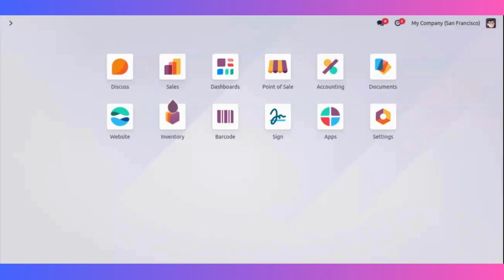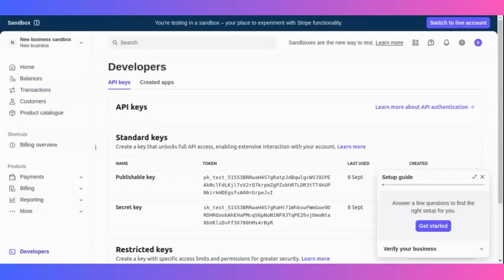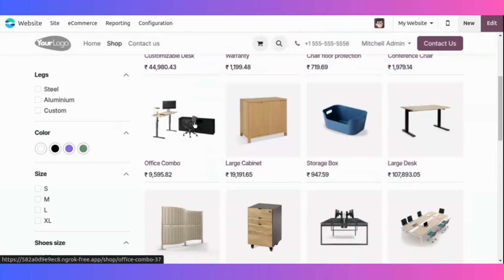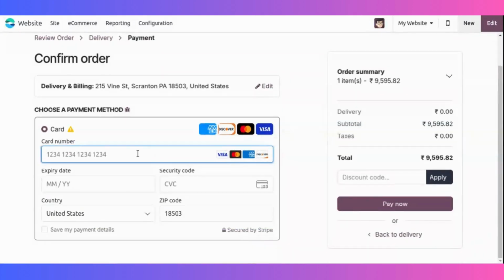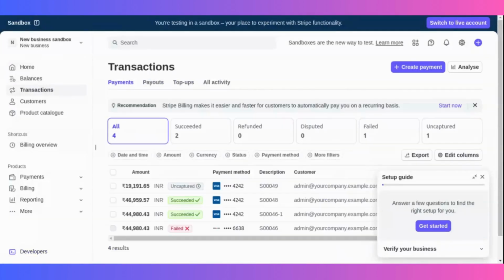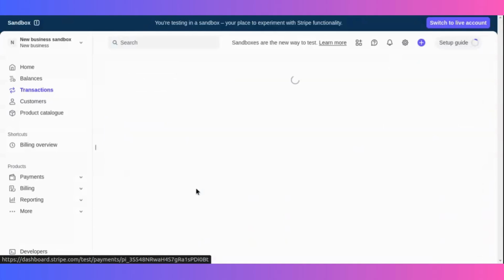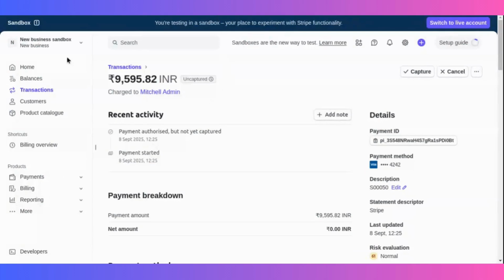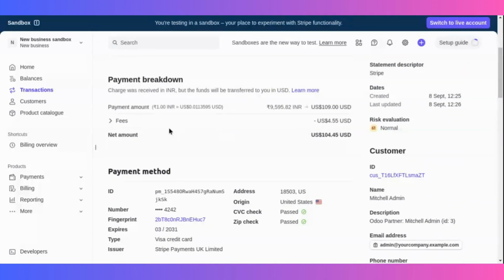Connect Odoo eCommerce with Stripe | Full tutorial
💳 𝗦𝗲𝗹𝗹𝗶𝗻𝗴 𝗼𝗻𝗹𝗶𝗻𝗲 𝘄𝗶𝘁𝗵 𝗢𝗱𝗼𝗼? Don’t let payments slow you down.
In this quick demo, we’ll show you exactly how to connect Stripe with Odoo eCommerce, set up a secure checkout and capture payments like a pro.

𝗛𝗲𝗿𝗲’𝘀 𝘄𝗵𝗮𝘁 𝘆𝗼𝘂’𝗹𝗹 𝗹𝗲𝗮𝗿𝗻 :
✅ How to enable Stripe as your payment provider in Odoo
✅ Setting up webhooks to sync Odoo ↔ Stripe transactions
✅ Running a test purchase & checking payment in Stripe
✅ Capturing or voiding transactions as an admin
✅ Confirming successful payment directly in Odoo

Why this matters :
A smooth checkout = happier customers + fewer abandoned carts. With Stripe and Odoo’s native integration, you get speed, security and total control - all in one place.

💬 𝗛𝗮𝘃𝗲 𝗾𝘂𝗲𝘀𝘁𝗶𝗼𝗻𝘀 𝗮𝗯𝗼𝘂𝘁 𝗶𝗻𝘁𝗲𝗴𝗿𝗮𝘁𝗶𝗻𝗴 𝗦𝘁𝗿𝗶𝗽𝗲 𝘄𝗶𝘁𝗵 𝗢𝗱𝗼𝗼?
Drop us a message - our team at Pragmatic Techsoft will help you set up your perfect eCommerce flow.

𝗠𝗲𝗮𝗻𝘄𝗵𝗶𝗹𝗲  ▶️ 𝘄𝗮𝘁𝗰𝗵 𝘁𝗵𝗲 𝗳𝘂𝗹𝗹 𝘀𝘁𝗲𝗽-𝗯𝘆-𝘀𝘁𝗲𝗽 𝗱𝗲𝗺𝗼 𝗻𝗼𝘄 𝗮𝗻𝗱 𝘀𝗲𝗲 𝗵𝗼𝘄 𝗲𝗮𝘀𝘆 𝗶𝘁 𝗶𝘀 𝘁𝗼 𝘀𝘁𝗿𝗲𝗮𝗺𝗹𝗶𝗻𝗲 𝘆𝗼𝘂𝗿 𝗽𝗮𝘆𝗺𝗲𝗻𝘁𝘀!